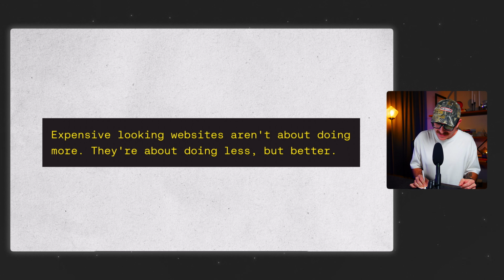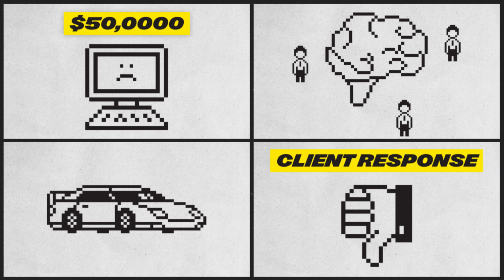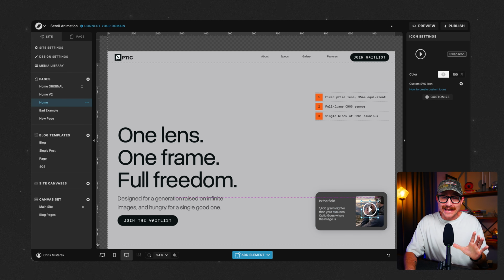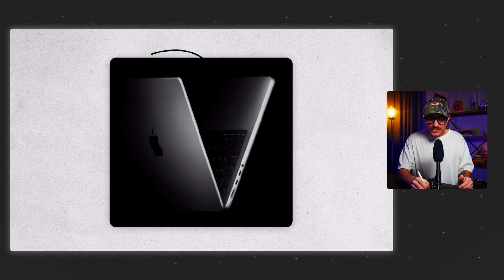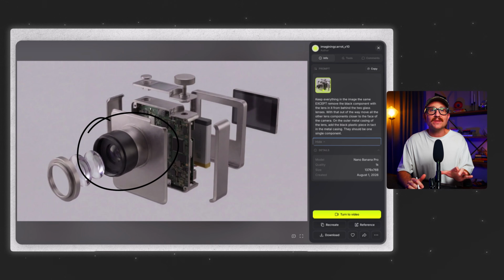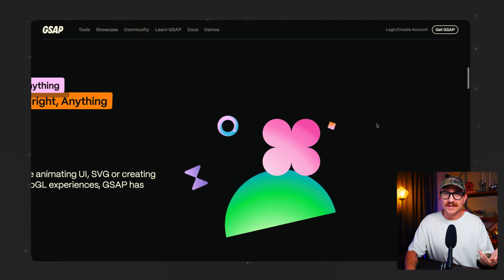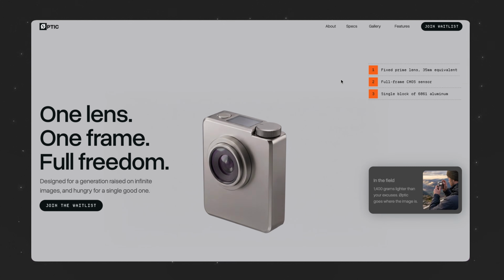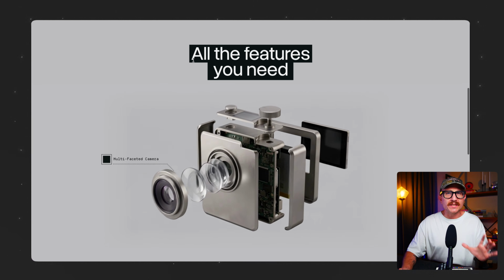Give Me 9 Minutes & Make INSANE Website Animations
In this video, I show you a step by step process to make insane apple style scroll animations.

Download the code and all the files from the video. Seriously, everything from the videos to the code to the fonts to the website template...everything:

🧑‍💻  My full web design project process

Build Apple-Style Scroll Animations in an Afternoon (No 3D) w/ Claude + Higgsfield AI + GSAP

00:38 Apple's Secret
01:11 What really make's it $10k+
02:54 Video Scrubbing Concept
03:41 Generating Frames with AI
05:15 Fixing AI with Draw Edit
05:59 Choosing Video Model
06:35 GSAP and Scrollyvideo Setup
07:51 Background Blend Fix
09:06 What really matters